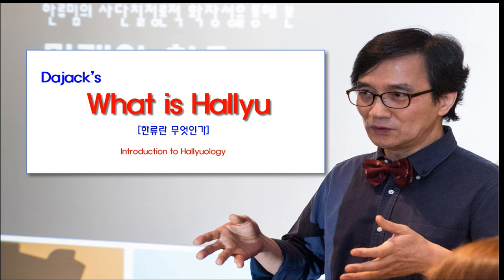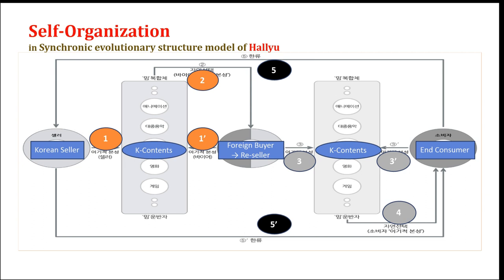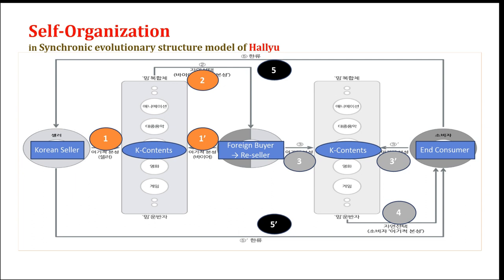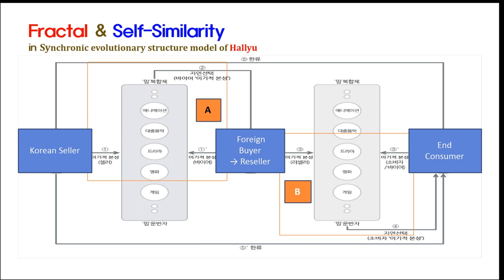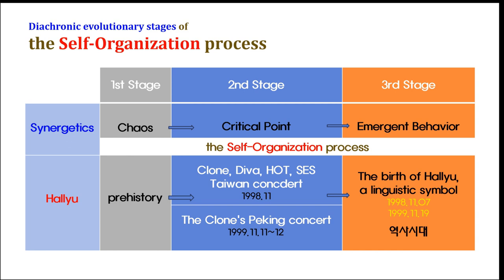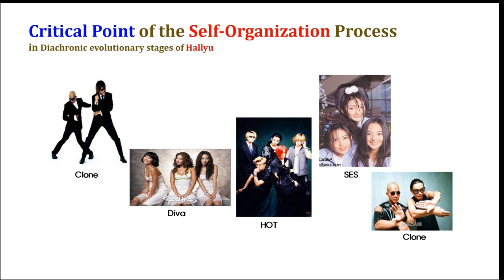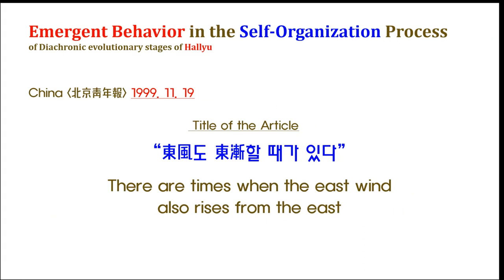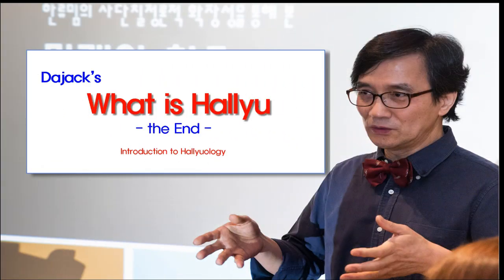Dajack's What Is Hallyu [1- 2] Hallyu in Haken's Synergetics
Today's lecture talks about 'Synchronic' and 'Diachronic' evolutionary structure model of Hallyu. These models show how Hallyu phenomenon was made and linguistic symbol 'Hallyu' was born.

Synergetics, self-organization, fractal, self-similarity, chaos, critical point, emergent behavior